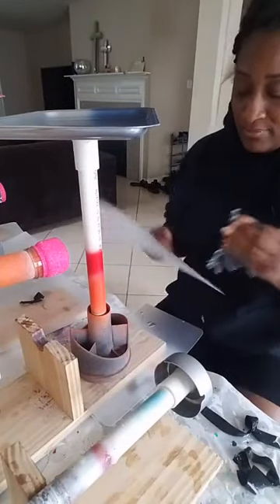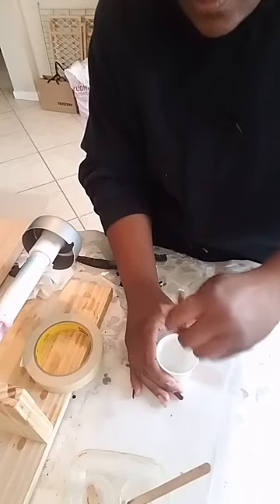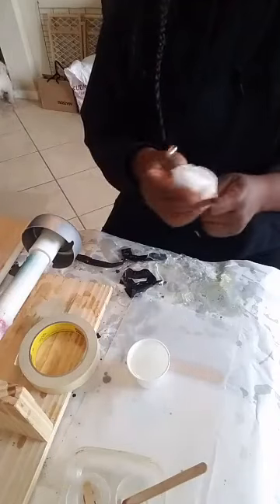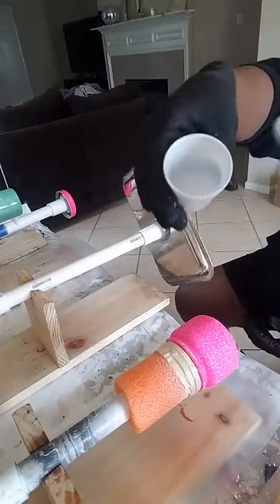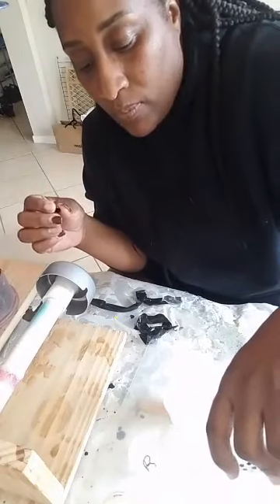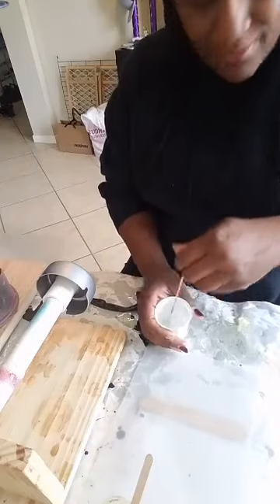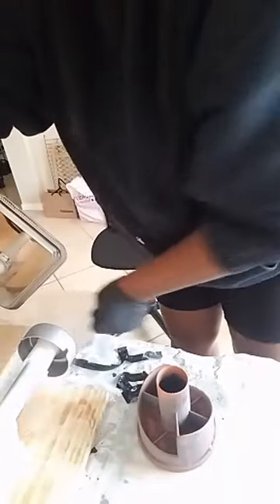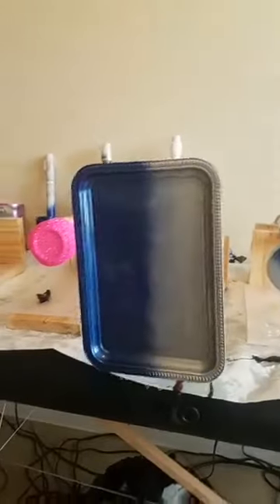Epoxy rolling tray set.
I make epoxy tumblers so I epoxy my trays in a similar fashion.

Rolling tray set

The metal, nickle-plated trays are at Dollar Tree.

The black plastic ashtrays, square glass ashtrays, lighters, mason glass jars can all be found at Family dollar.

Mason jars at Walmart.

You can also purchase online:
Winco Plastic Ashtray, 4 inch - 12 per case.

Make your own ashtray

Rolling Trays
Baking pans

Medical Stainless Steel Instrument Tray Lab Instrument Dental Tool 8.85 x 4.52 x 0.78"

NUOMI Medical Surgical Tray Stainless Steel Instrument Trays Organizer 2 Pack Dental Procedure Tray Tools

Lighters
Empty but refillable

Jars
Almost all retail stores and Amazon sells mason jars.

Burch Bottle Packaging (Don't forget your lids of choice)